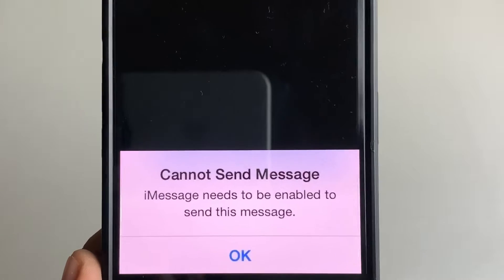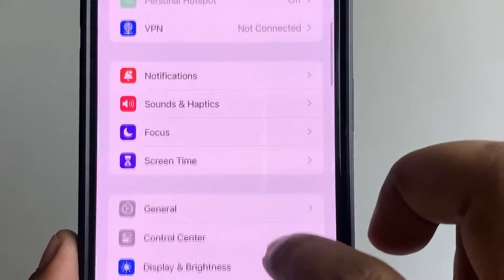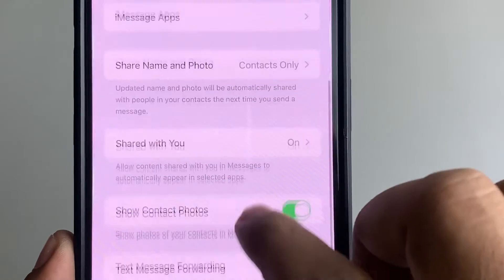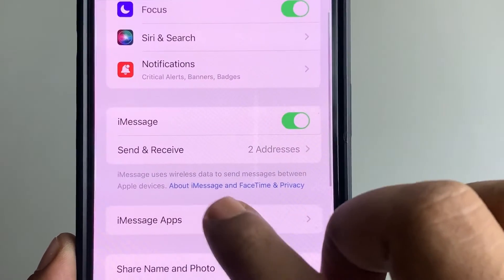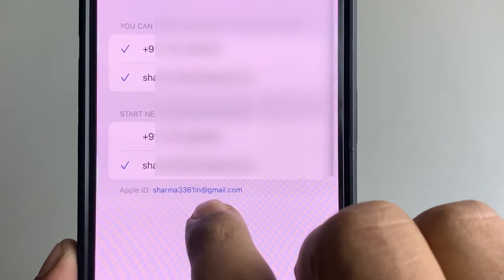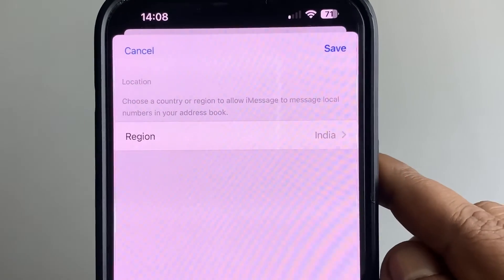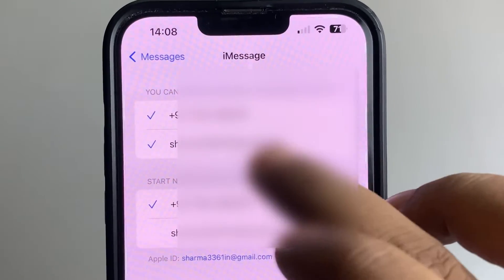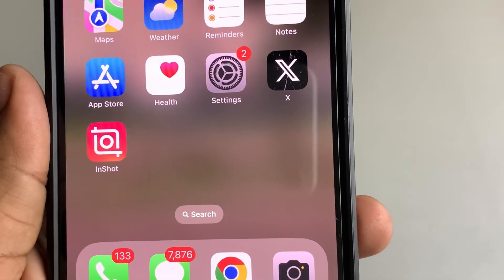Cannot send message iMessage needs to be enabled : Fix